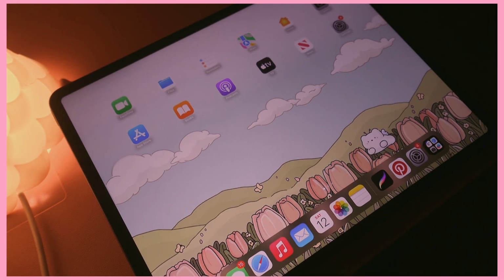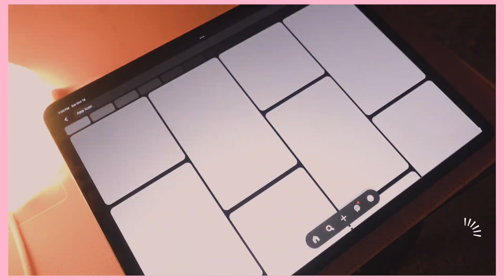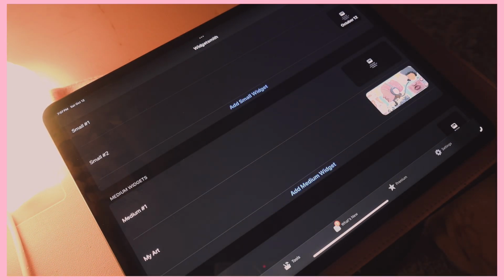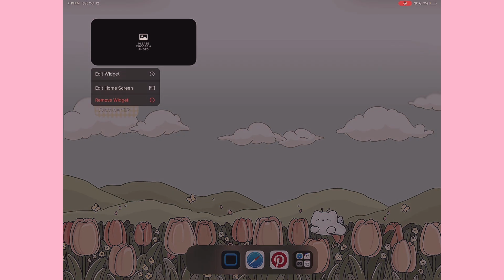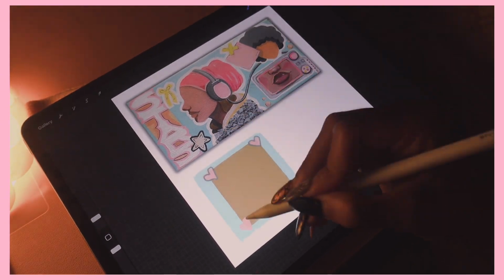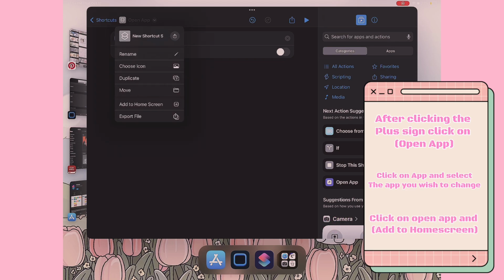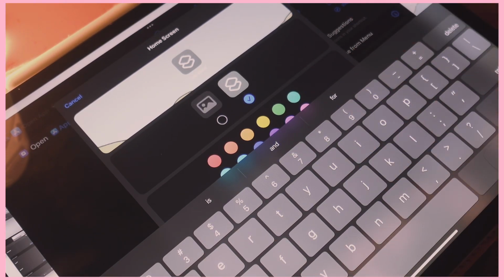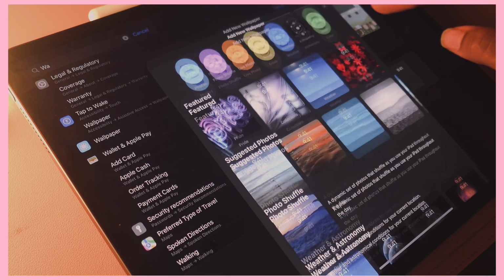HOW to TRANSFORM YOUR HOME SCREEN (aesthetic artist)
I’m so happy I got to transform my wallpaper 🫵🏽😎